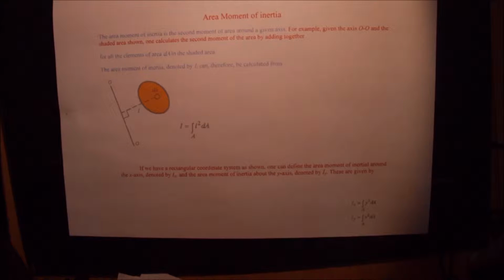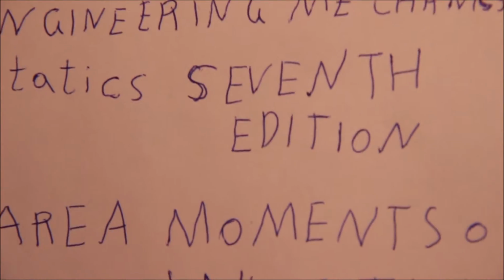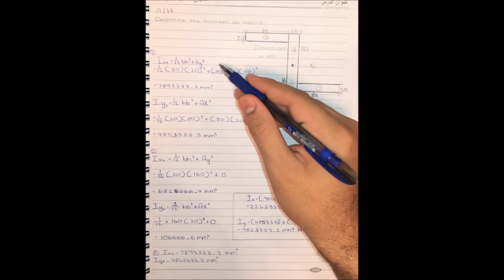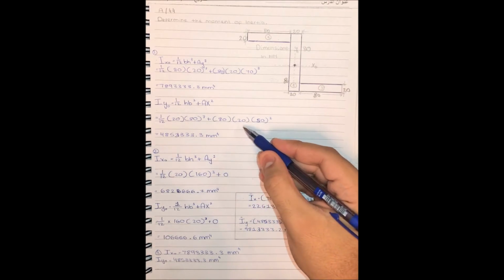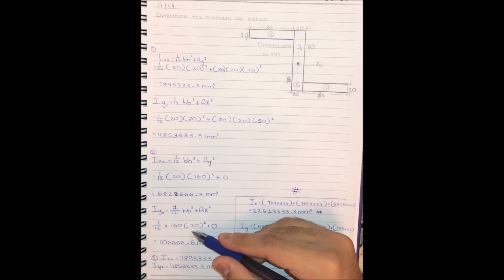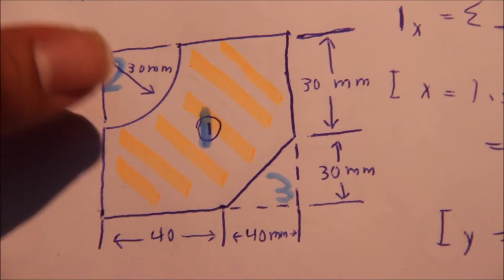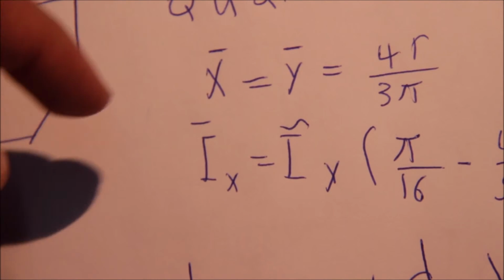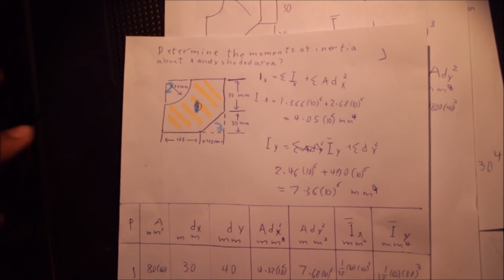STATICS | GE201 | MOMENT OF INERTIA (GA)